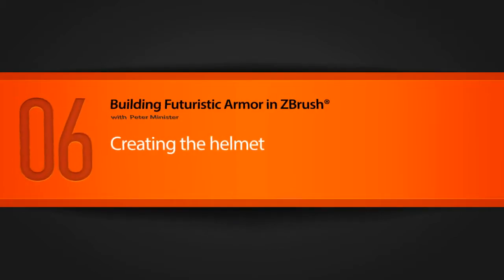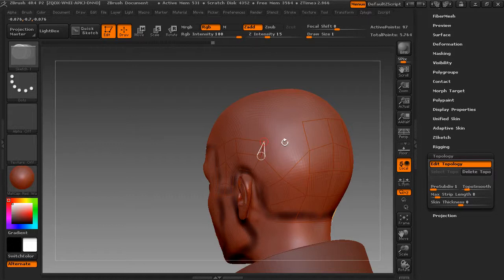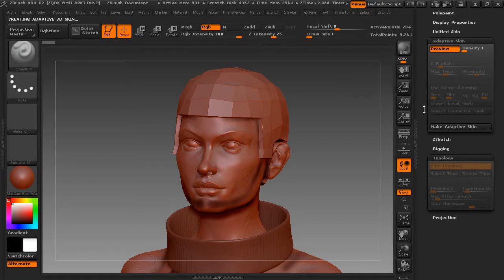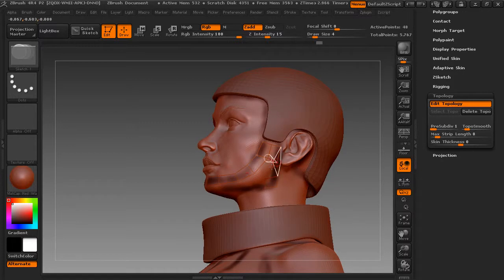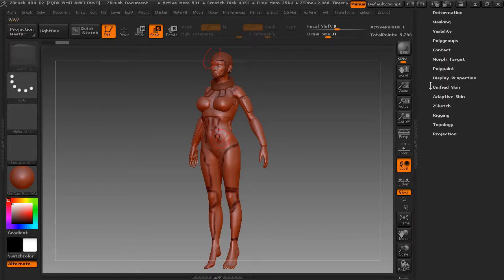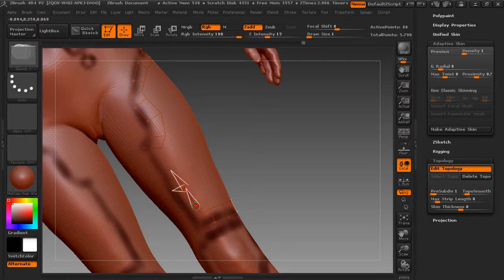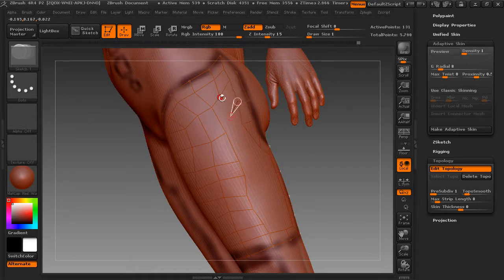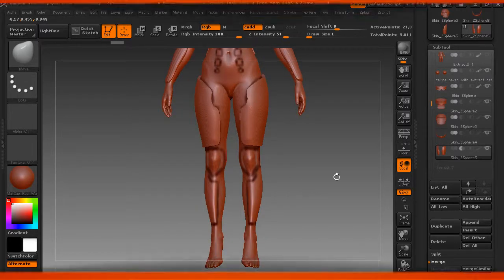06 Creating the helmet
Digital-Tutors - Building Futuristic Armor in ZBrush